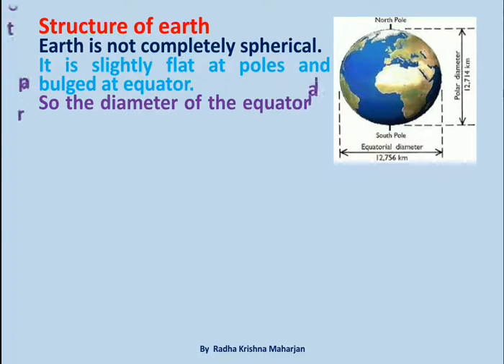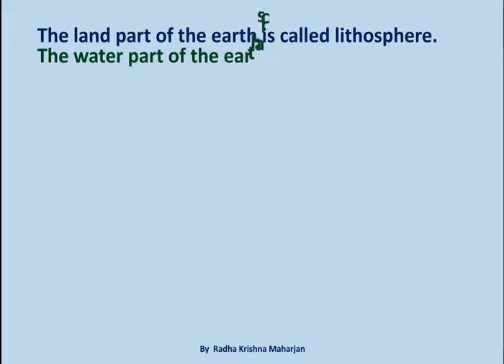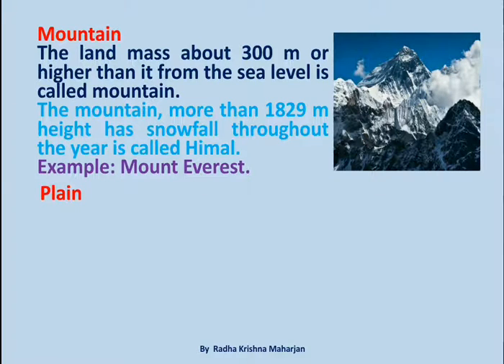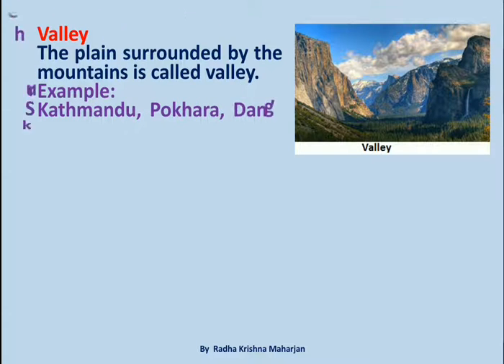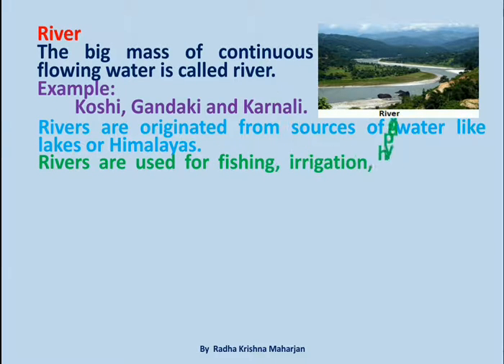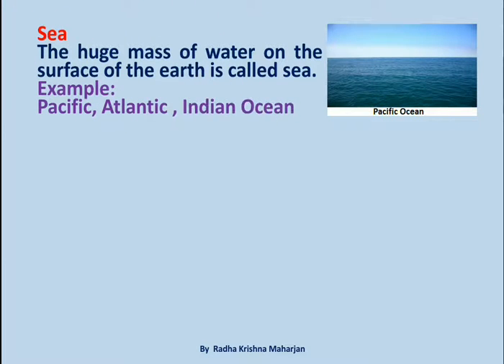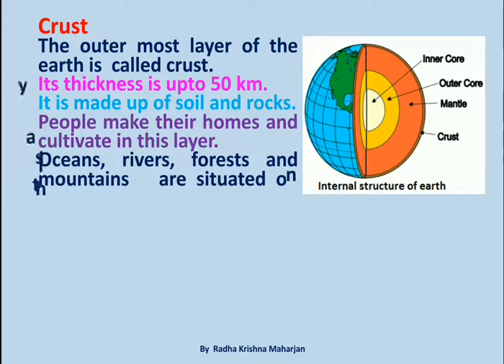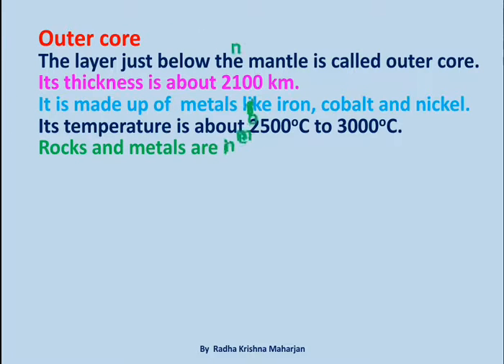SC 061701 Structure of earth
Science Class
Class Six
Unit 17
Structure of earth
Shree Jalapa Secondary School